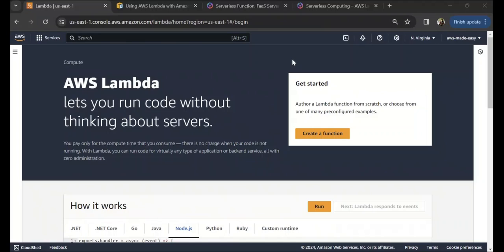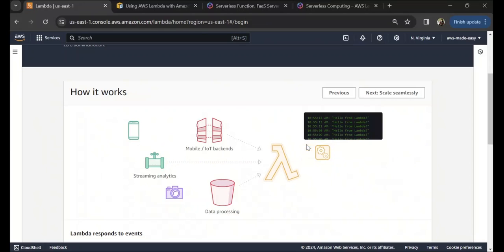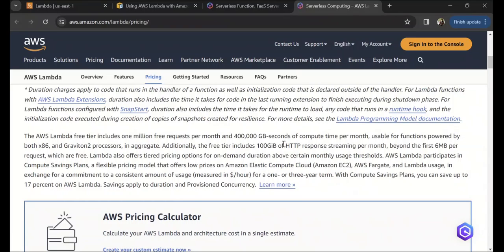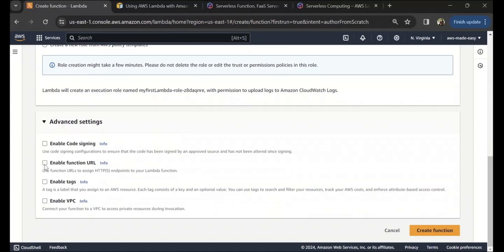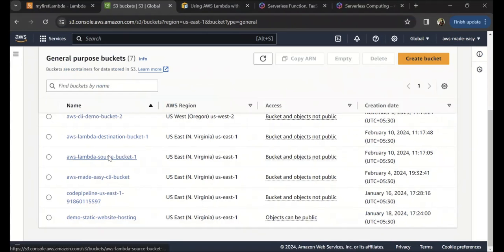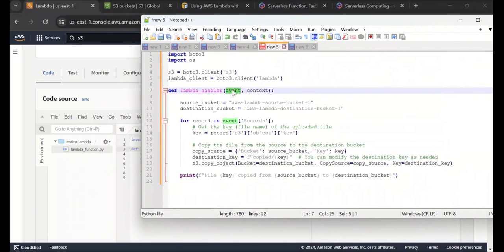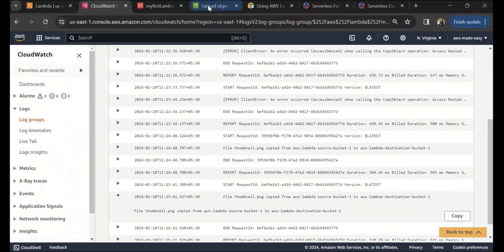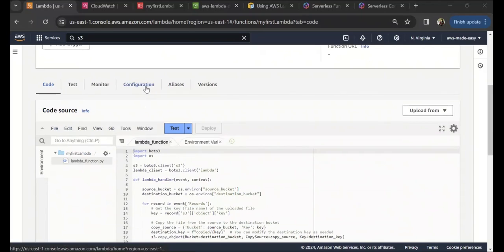AWS Lambda Tutorial | What is AWS Lambda? Use Case of Lambda? How to create Lambda function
In this tutorial about AWS Lambda we discuss :
1. what is AWS Lambda
2. How AWS Lambda works
3. Use cases of AWS Lambda
4. Pricing model of AWS Lambda
5. How to create AWS Lambda function
6. How to trigger lambda function based on S3 events